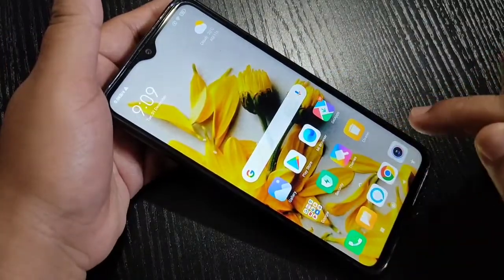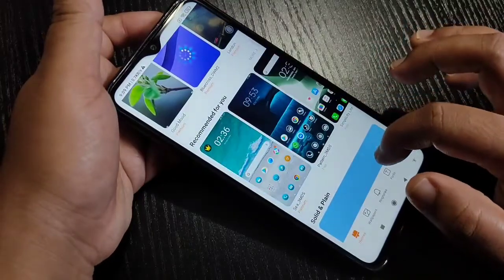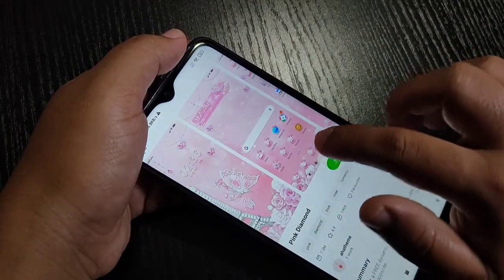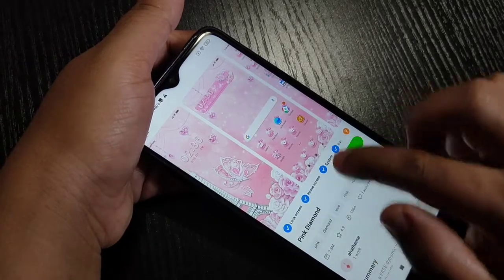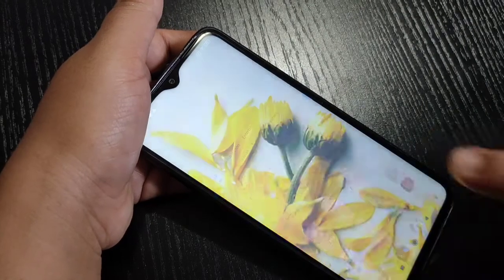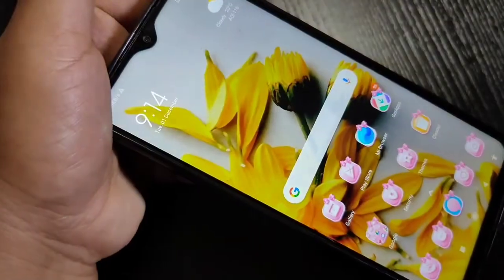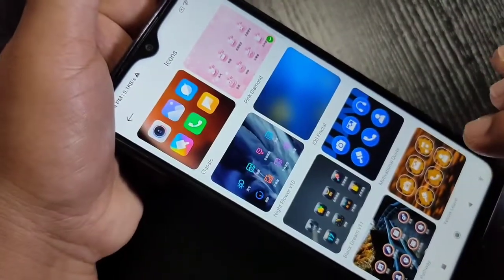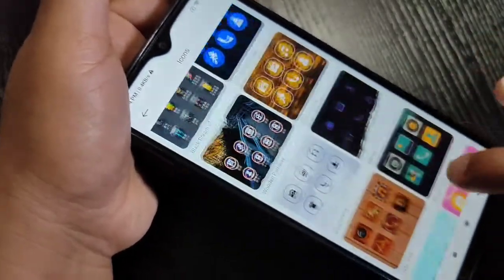Redmi 9i | How To Change Icon Style in Redmi 9i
Hi friends this video show you that " How To Change Icon Style in Redmi 9i "